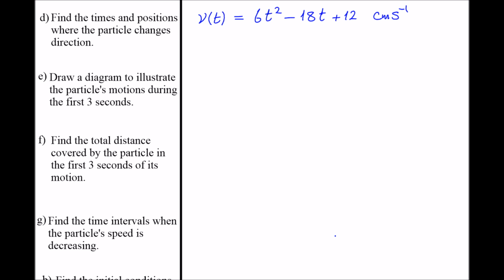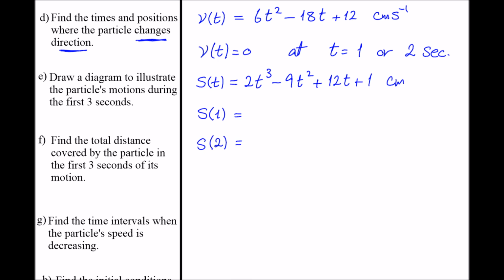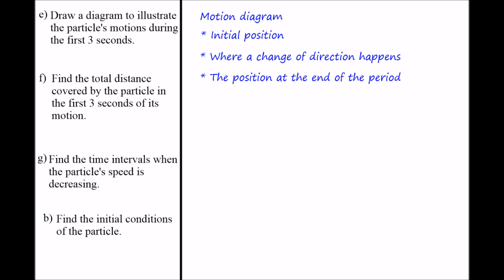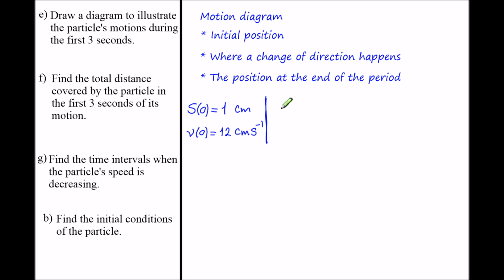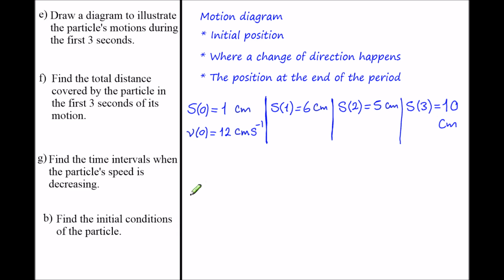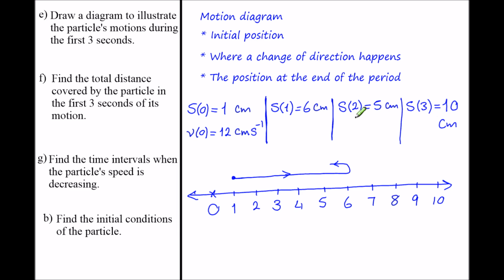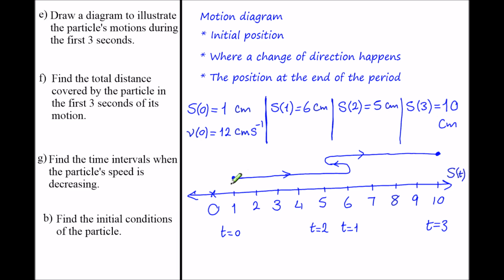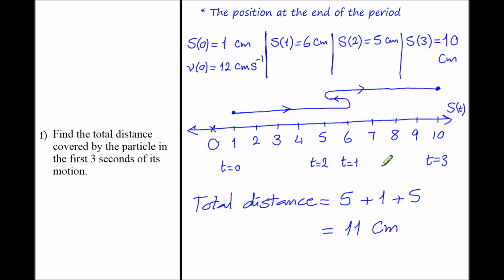Motion in a straight line Part 2